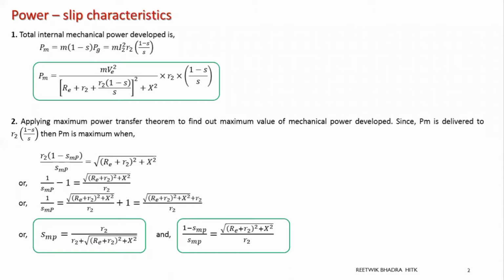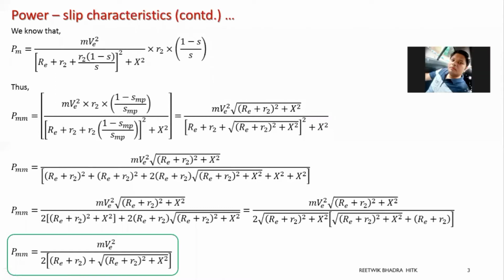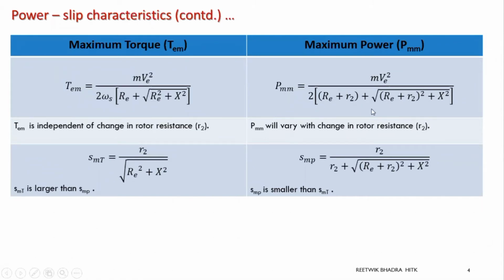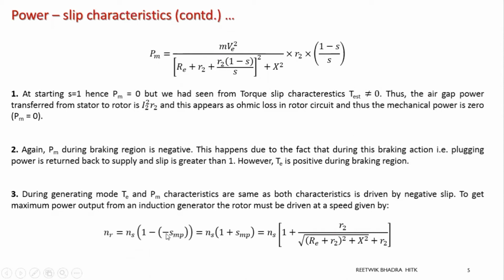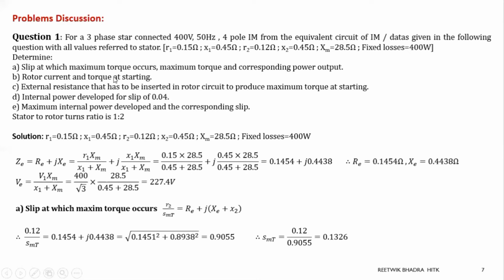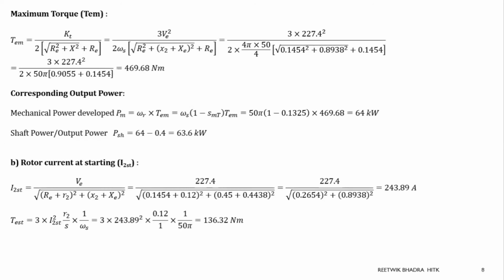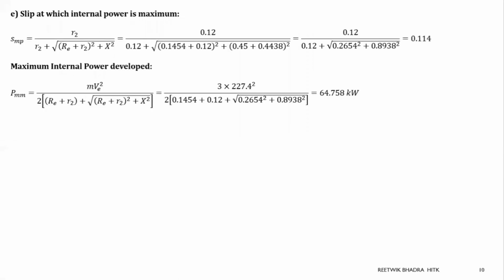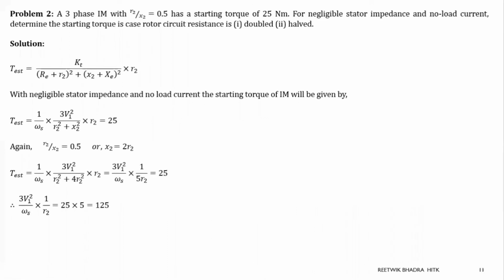Three Phase Induction Motor - Lec 07 - 31.08.20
Power-slip characteristics + Problem Discussion.